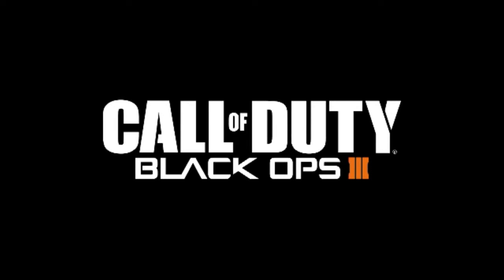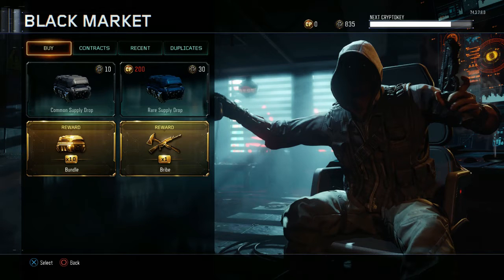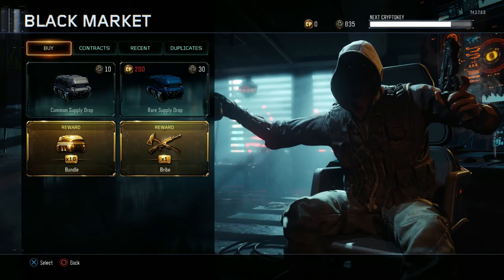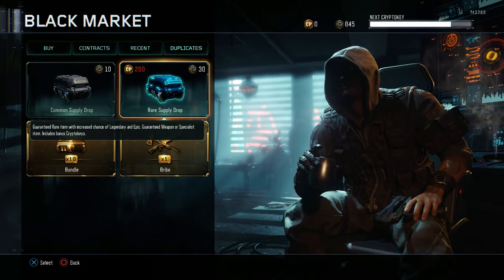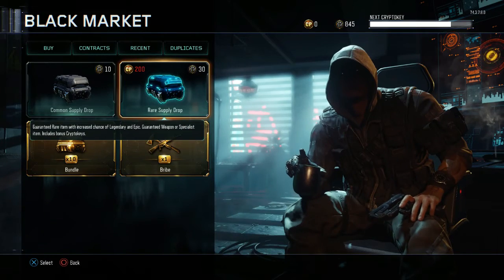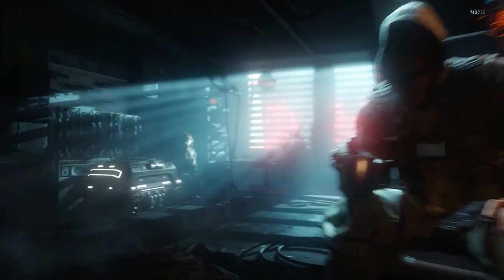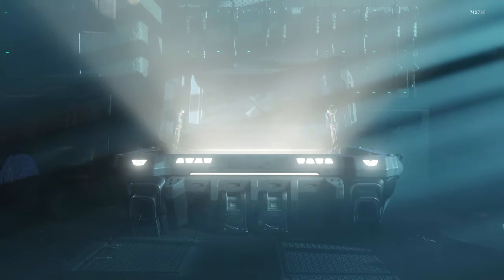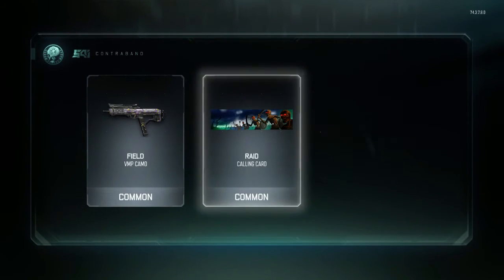THIS NEW UPDATE CHANGED EVERYTHING (Black Ops 3)